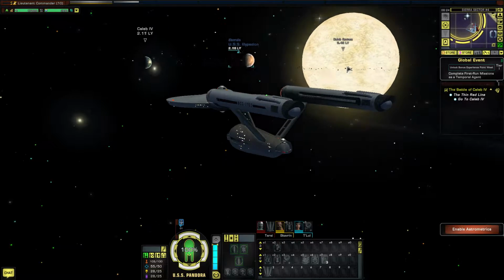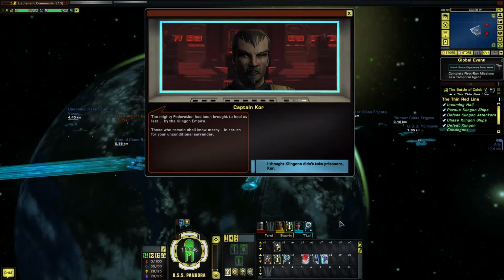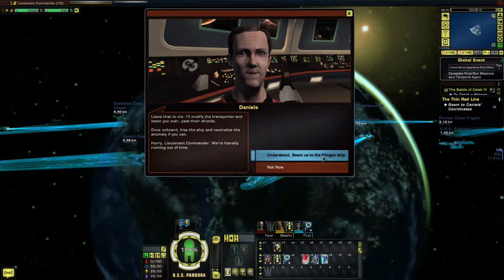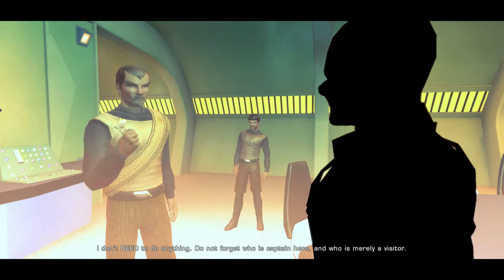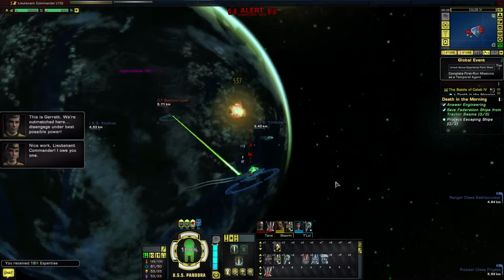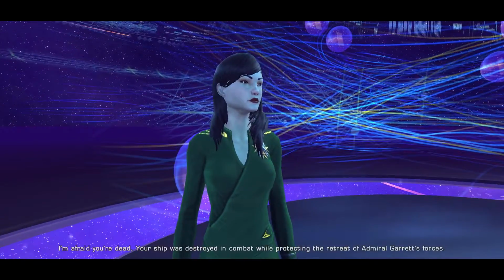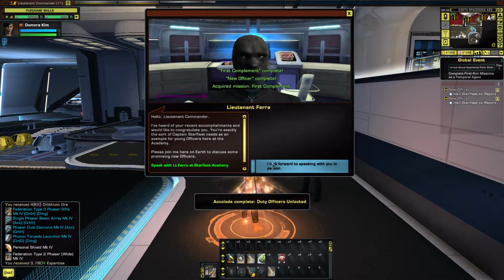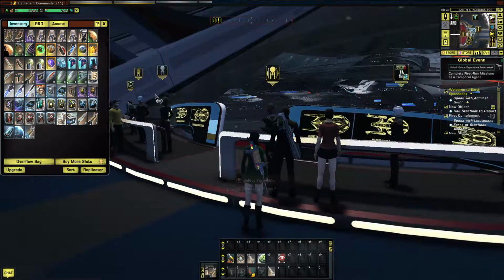lets play STO TOS captain Ep6